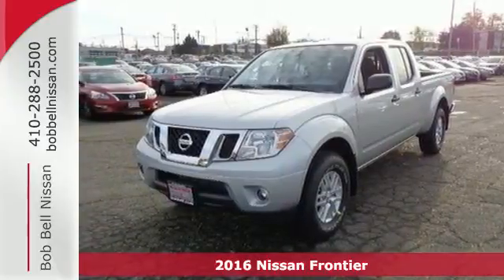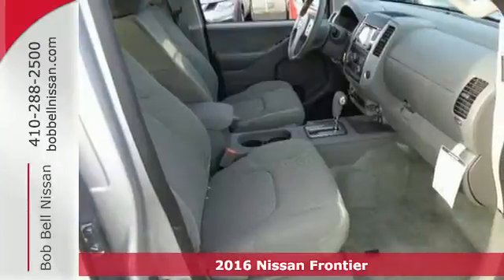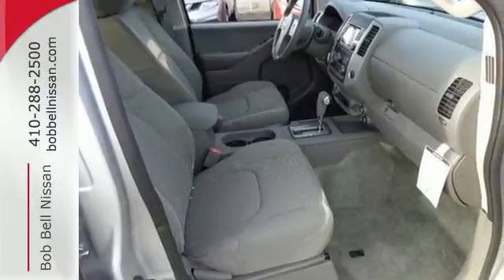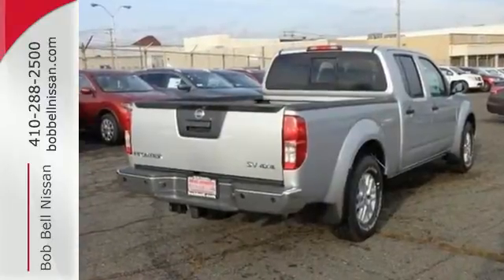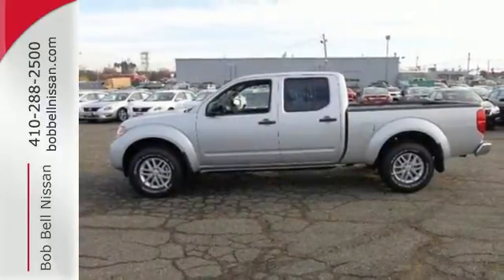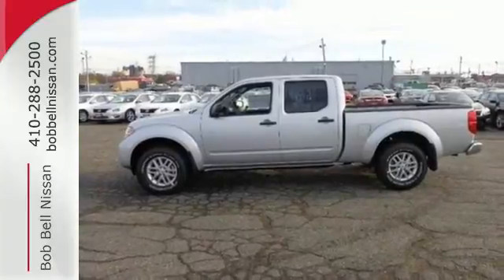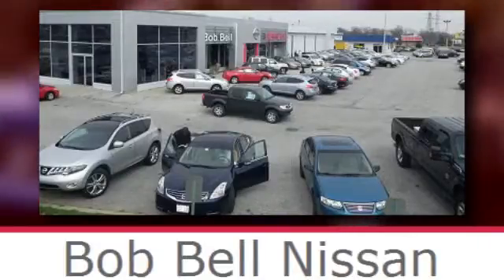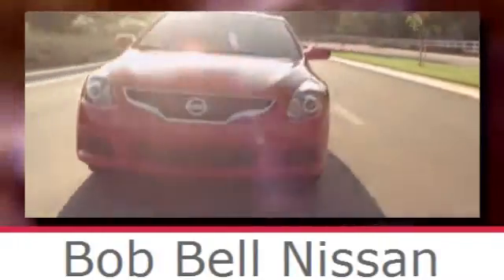2016 Nissan Frontier Baltimore MD Dundalk, MD N90226 - SOLD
Year: 2016
Make: Nissan
Model: Frontier
Trim: SV
Engine: 6 Cyl - 4.0 L
Transmission: Automatic
Color: Gun Metallic
Interior: K/GRAPHITE
Stock #: N90226
VIN: 1N6AD0CW8GN714090

7900 Eastern Ave.

Address:
7900 Eastern Ave